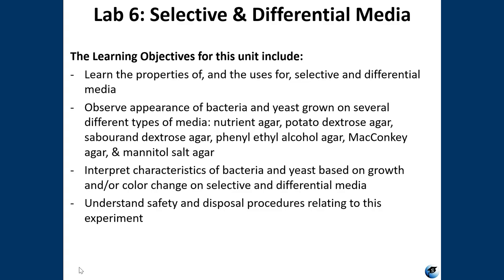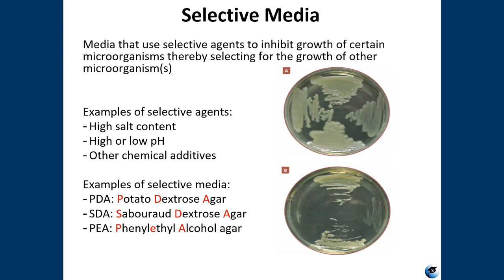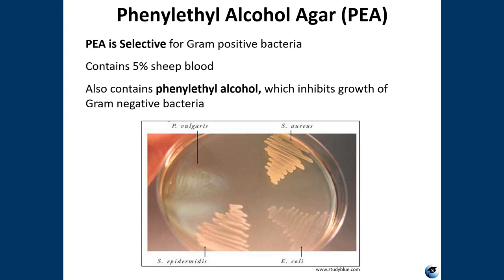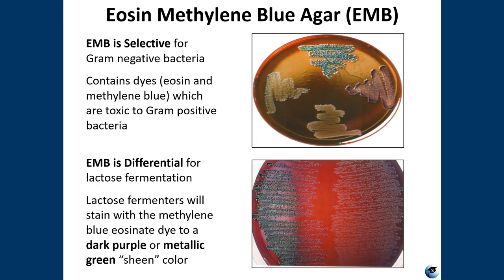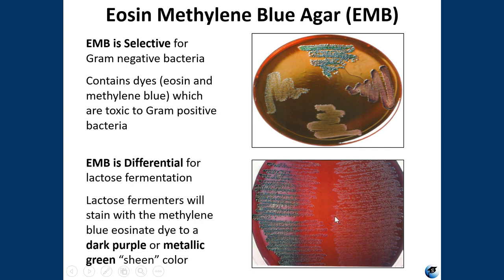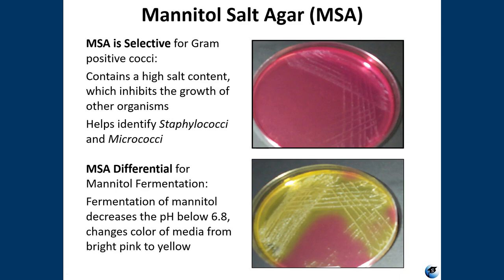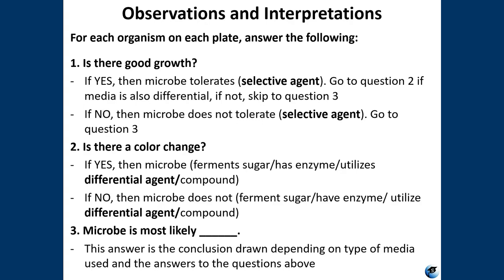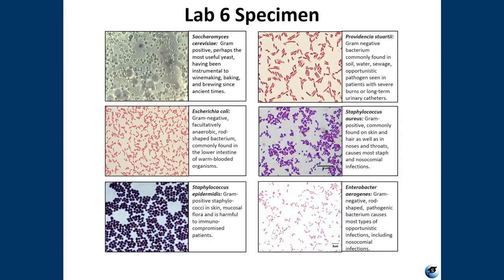SCIENCE 3nd VIDEO